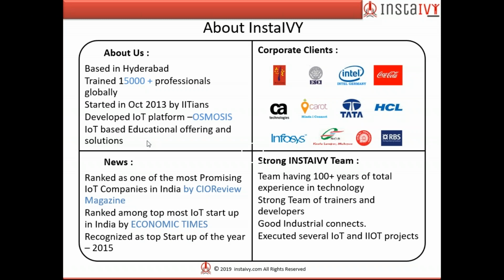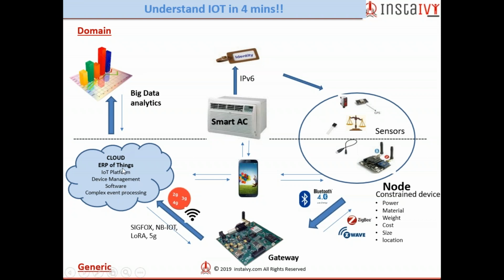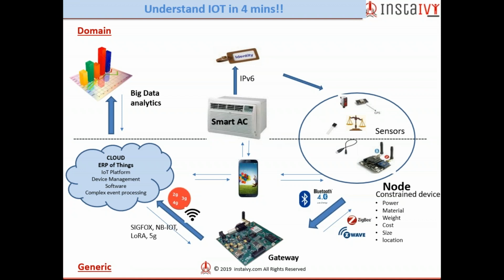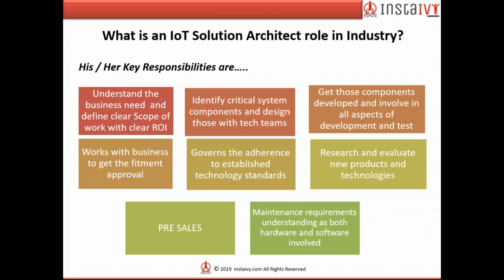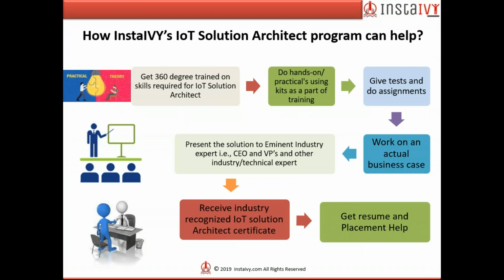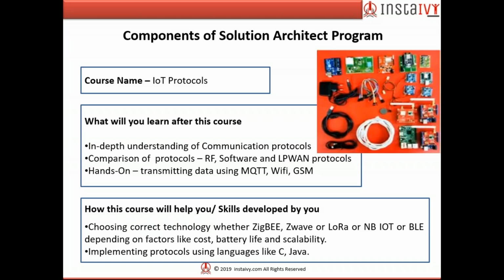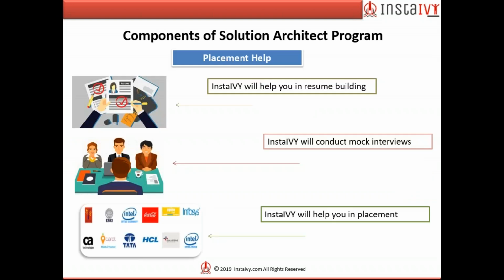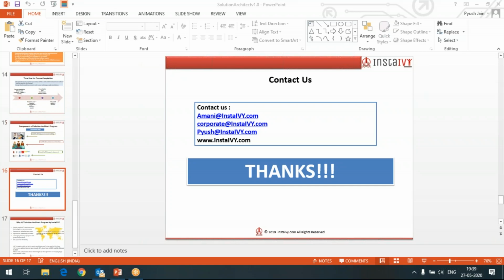Webinar on Becoming an “IoT Solution Architect” To get a recession free Career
Webinar on Becoming an IoT Solution Architect to get recession free Career.
How to become IoT solution architect
What does IoT solution architect do
What technologies an IoT solution architect should know